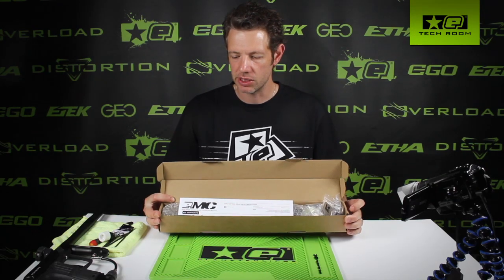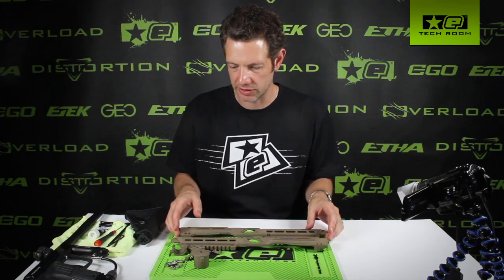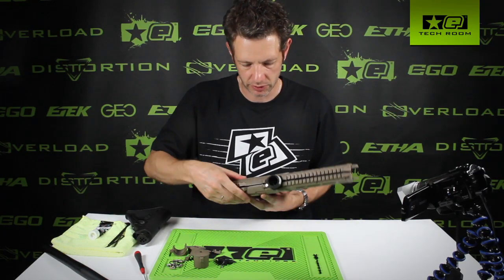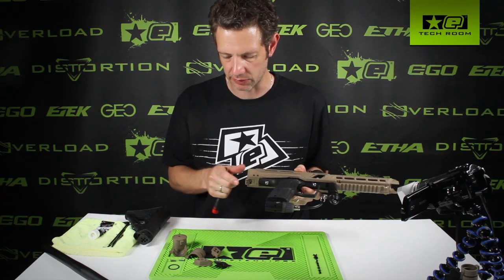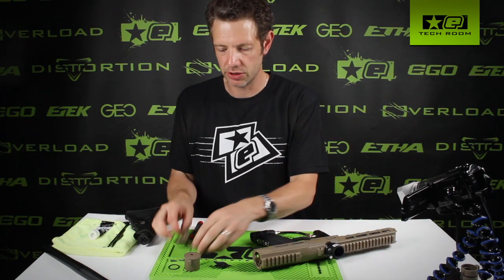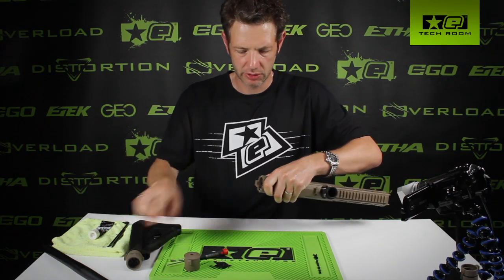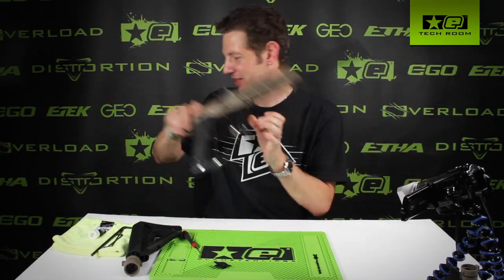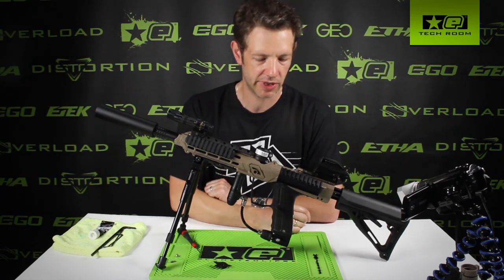EMC Rail Kit Introduction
Jack Wood (lead engineer from Planet Eclipse) guides you through the new Etha EMC Rail Kit.

The EMC Rail Kit is OUT NOW!